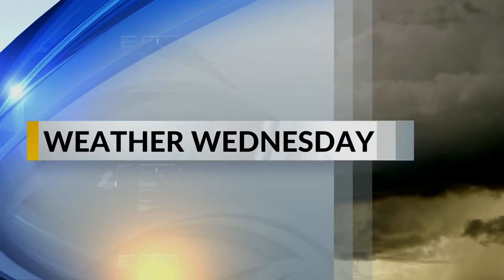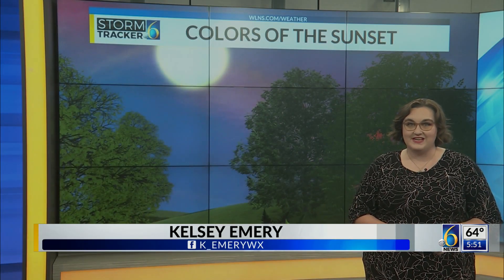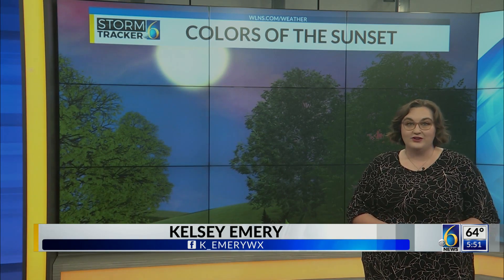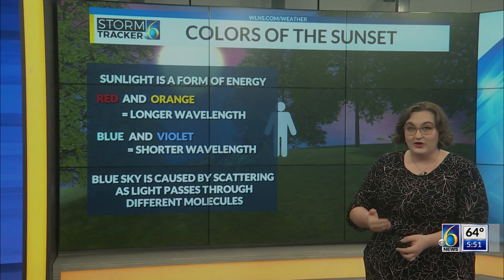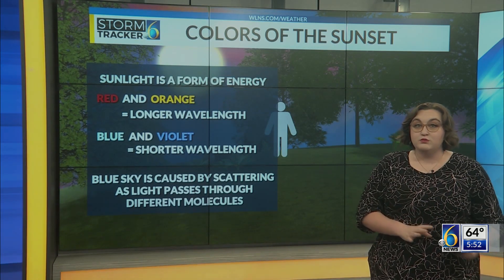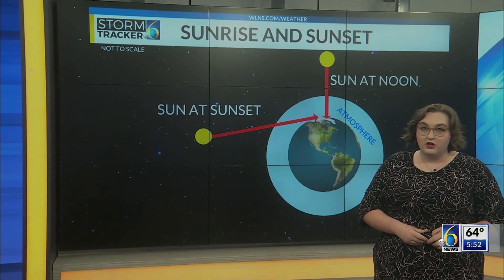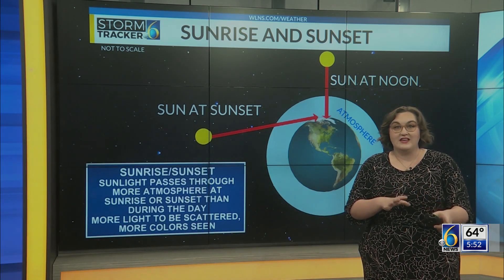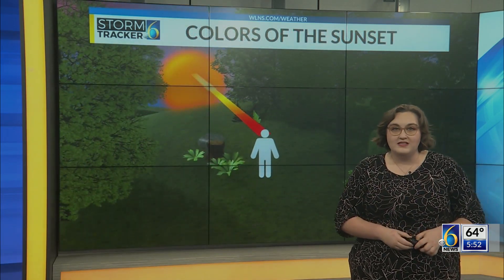Weather Wednesday: Sunset colors